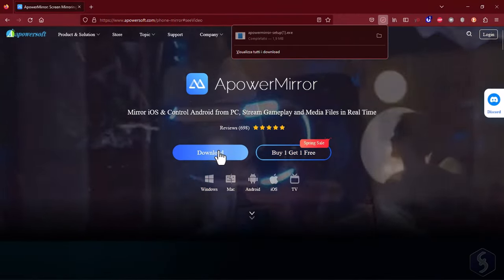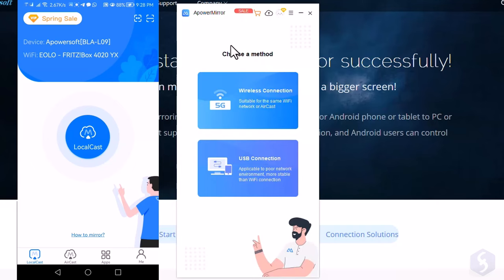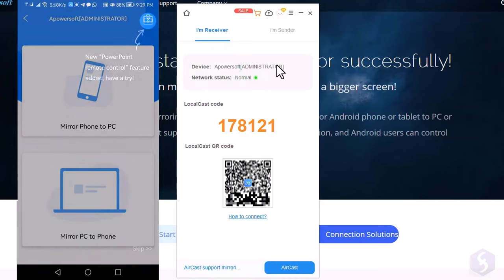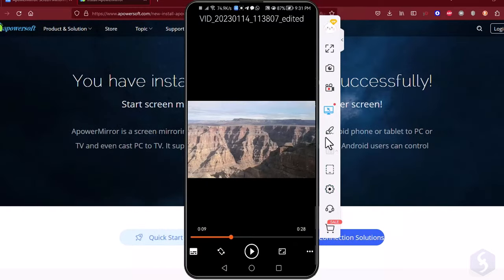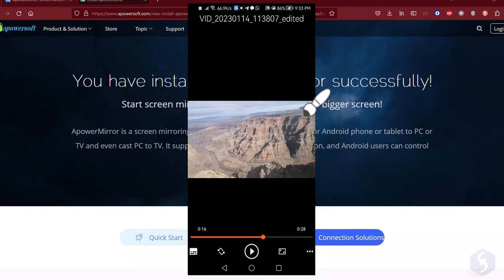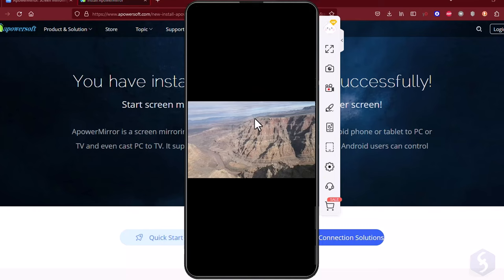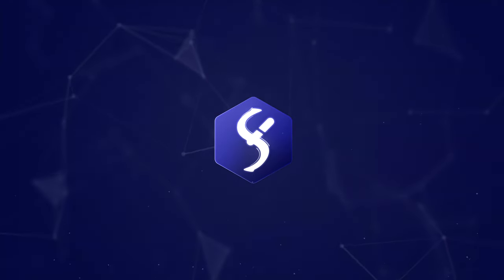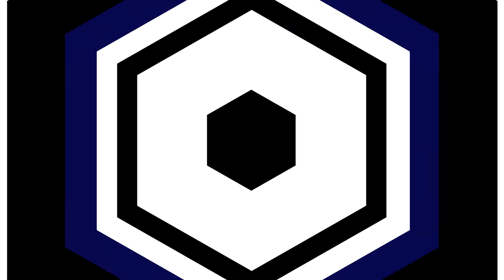APowerMirror - How to Screen and Cast on Phone, TV and PC [ 2023 ]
[ ADVERTORIAL ] Discover APowerMirror, one of the best applications you can use to mirror and control the screens of PC, smartphone and TV!
Enable SUBTITLES if you have trouble at understanding the narration. Leave feedback if you can!